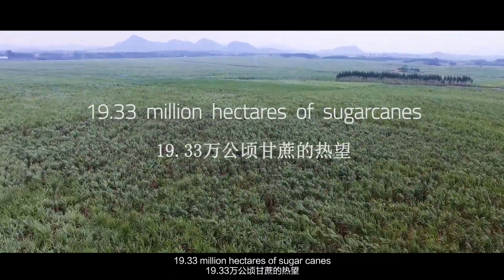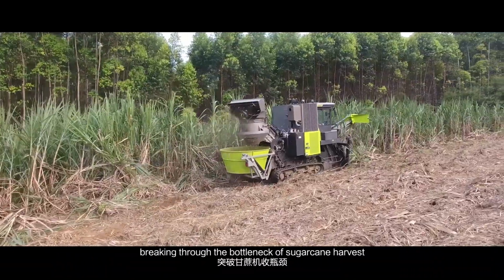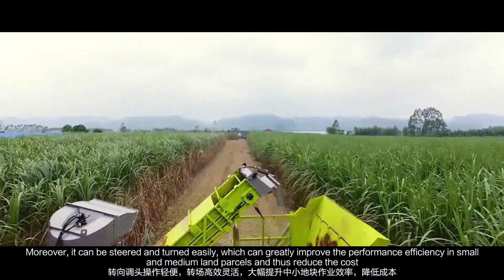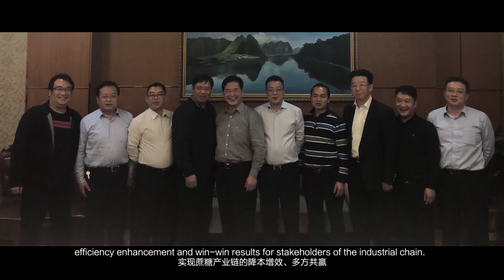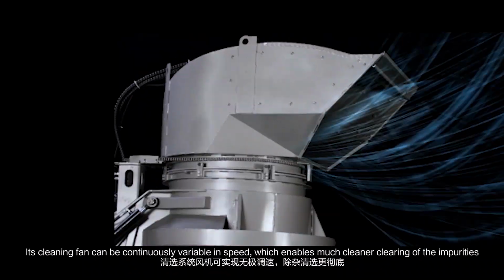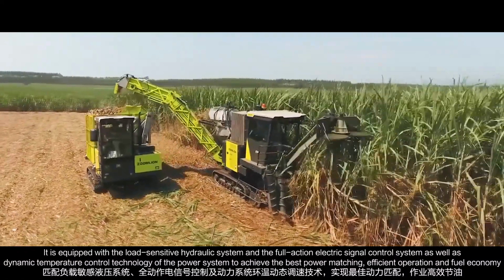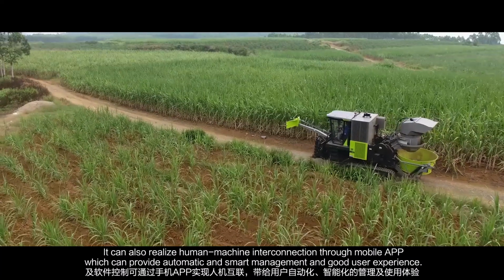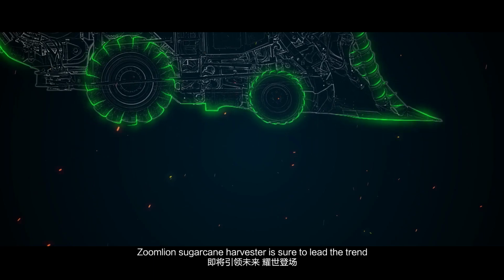Zoomlion Sugarcane Harvester 2020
New introduction for the zoomlion sugarcane harvester.